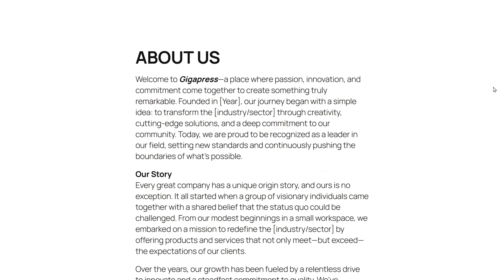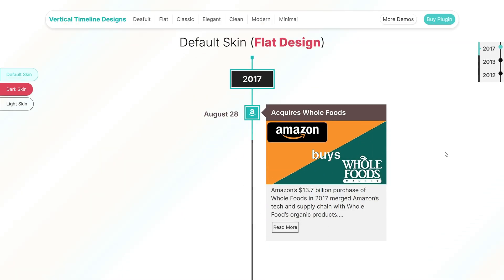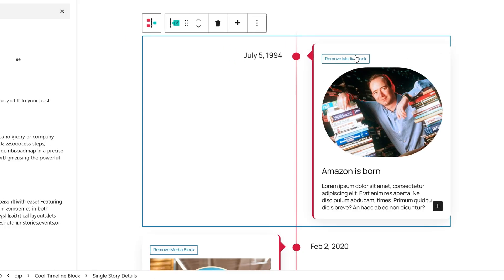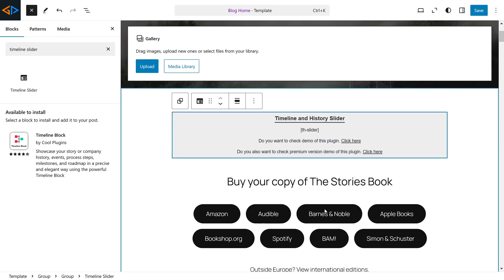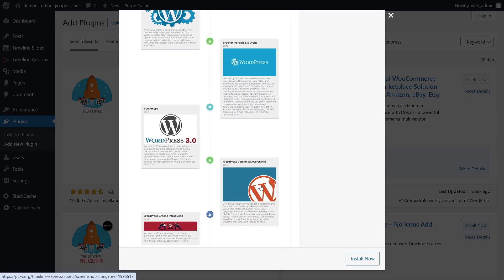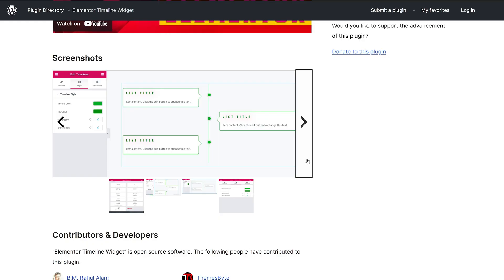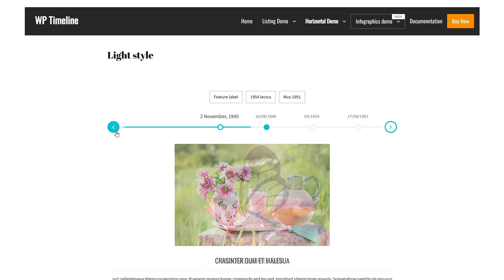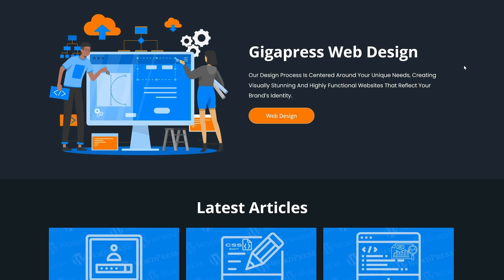5 Best WordPress Timeline Plugins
Explore the top 5 WordPress timeline plugins to showcase your content in an engaging and interactive way!

1️⃣Cool Timeline
2️⃣Timeline and History Slider
3️⃣Timeline Express
4️⃣Elementor Timeline Widget Addon
5️⃣ WP Timeline

Learn how to use these plugins to create stunning, visually appealing timelines for your blog posts, company history, milestones, and more.

Perfect for anyone looking to organize and present content in a fun, dynamic format!

Time Stamps 👇
00:00:00 — Intro
00:00:36 — Cool Timeline
00:01:34 — Timeline and History Slider
00:02:25 — Timeline Express
00:03:17 — Elementor Timeline Widget Addon
00:03:46 — WP Timeline
00:04:30 — Outro